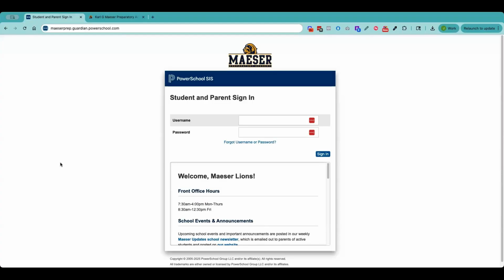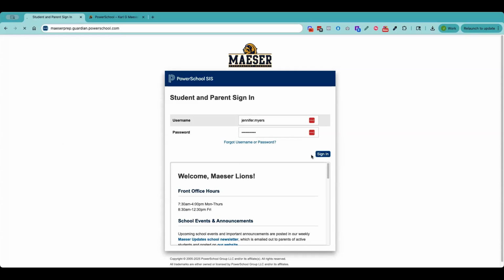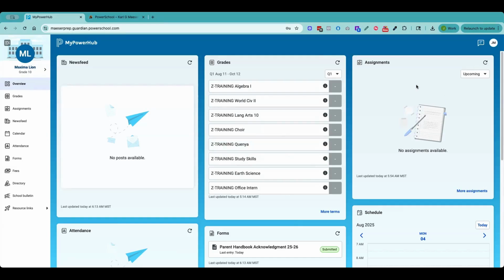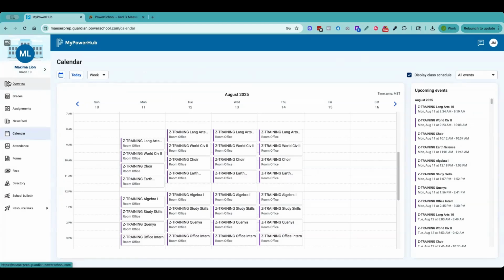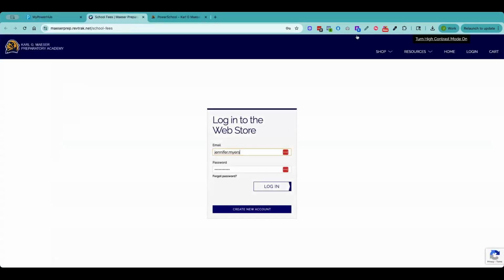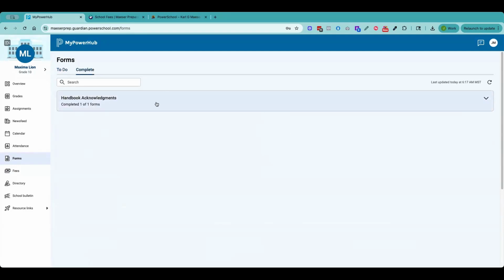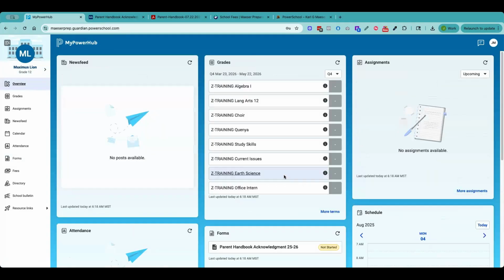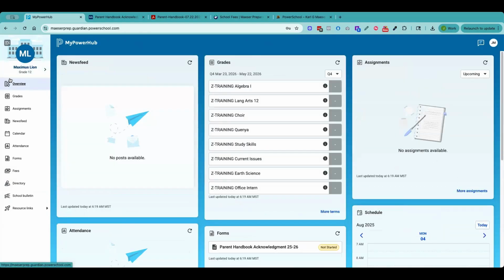How to Use the New PowerSchool Parent Portal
Welcome to the new and improved PowerSchool experience at Maeser!

In this short walkthrough, we’ll show you how to navigate the updated parent portal, including how to:

✅ View your student’s grades, assignments, and schedule
✅ Check attendance and fees
✅ Use built-in messaging to contact teachers
✅ Switch between multiple students (if applicable)

Whether you’re new to Maeser or just new to the upgraded portal layout, this video will give you all the details you need to know to stay on top of your student's grades and attendance this year. 🙌